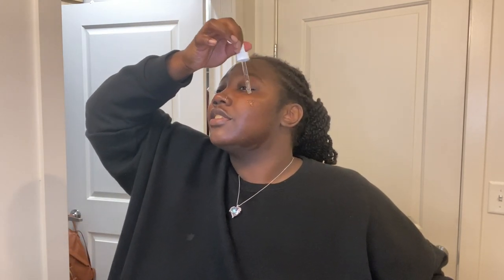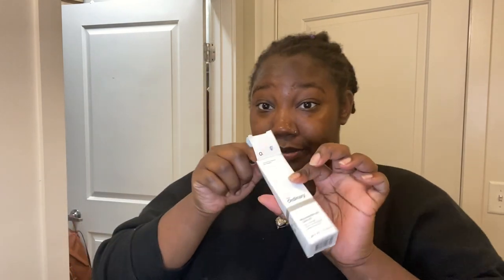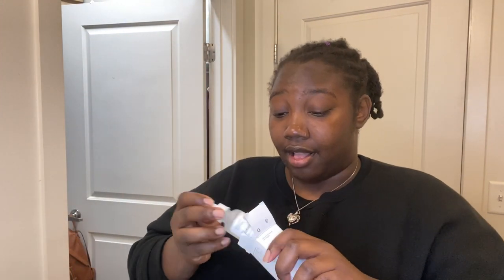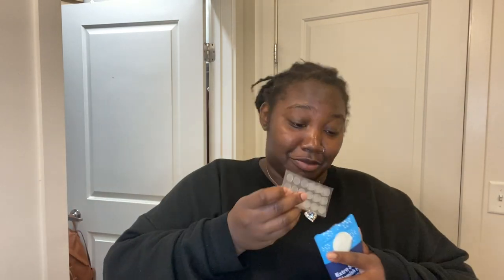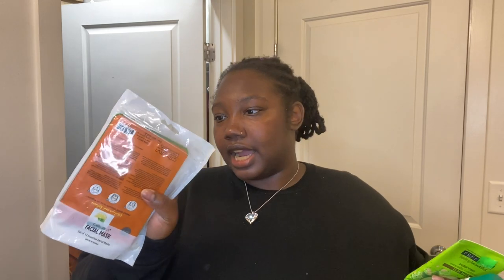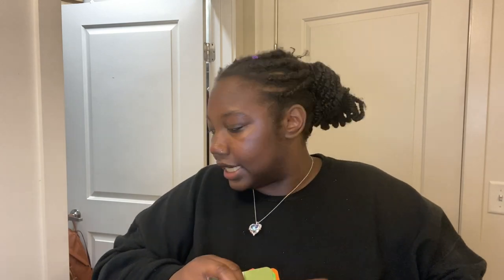My New Skincare Routine!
🤎A message from me:
I think i figured out why the vitamin C did that! Cant rub in the products completely! Noted!

💛Links

Xoxo Ruby!